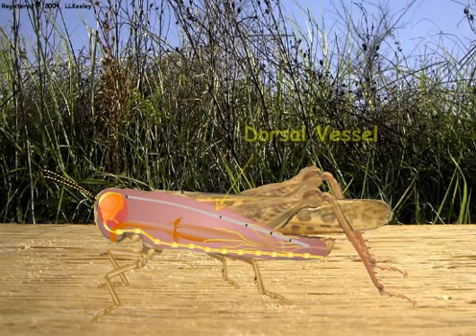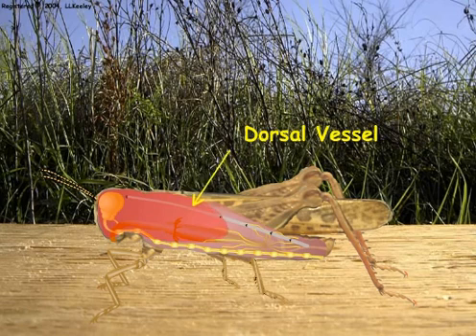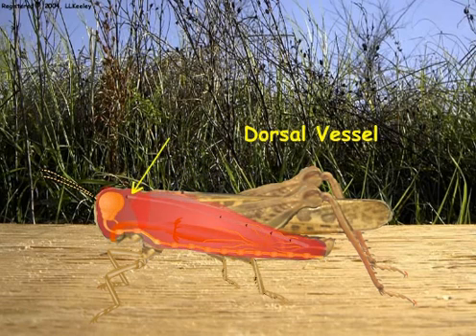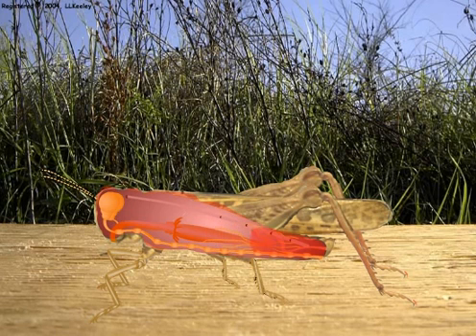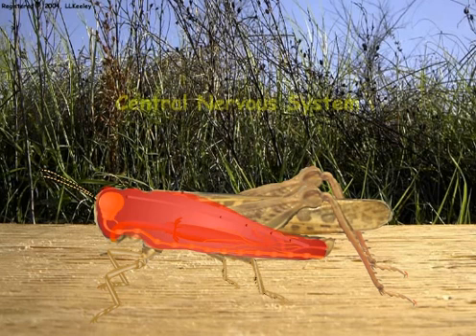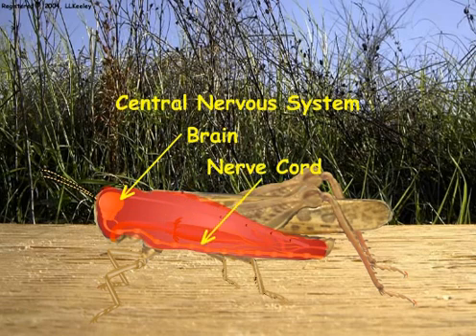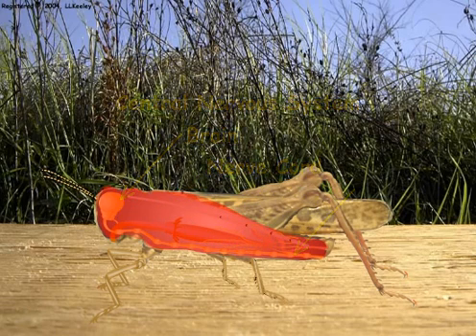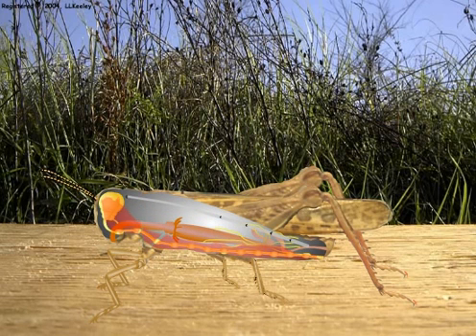2. Insecticide Application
Description of how insecticides penetrate the insect cuticle and are circulated to the nervous system.